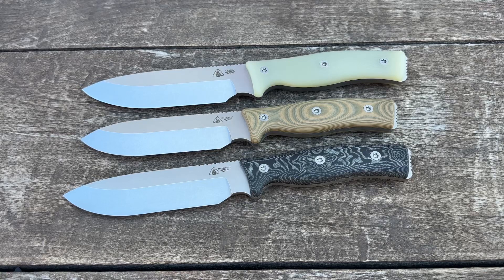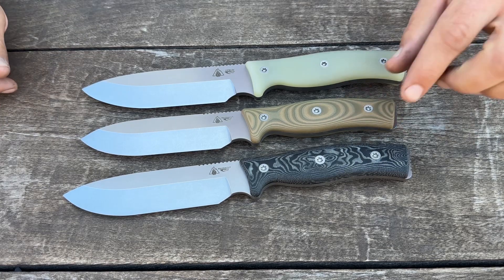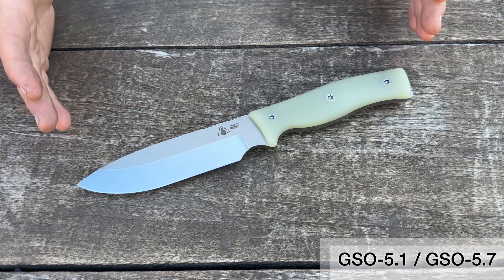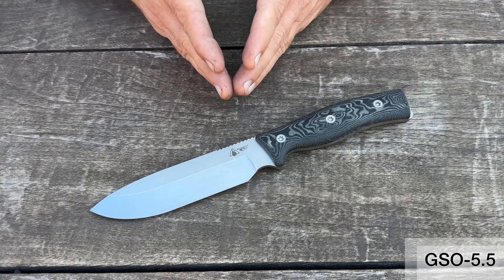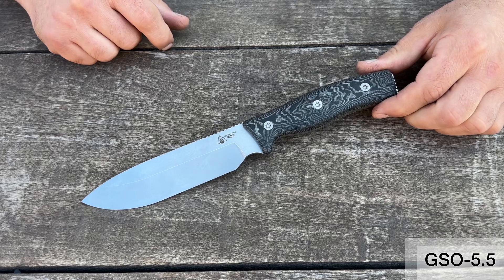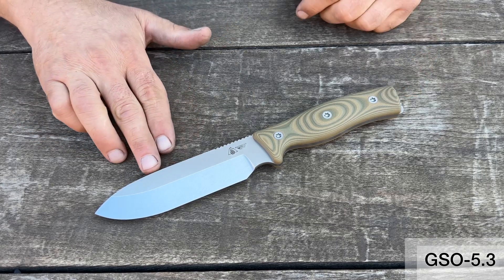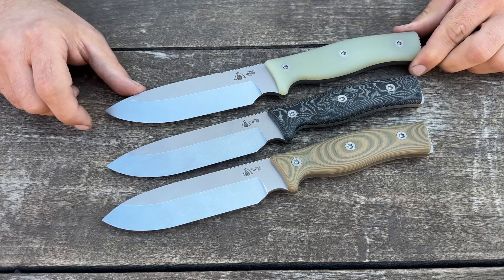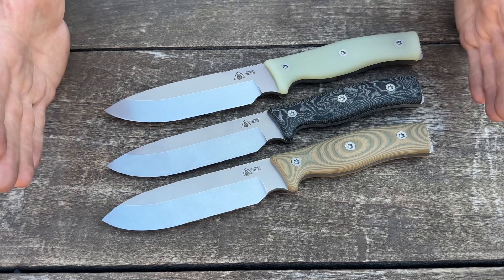SURVIVE! Comparison: GSO-5.1 vs GSO-5.5 vs GSO-5.3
It may seem like our mid-sized range is getting crowded but these knives are all specially designed to be very different. Watch this video to figure out which model is right for you.